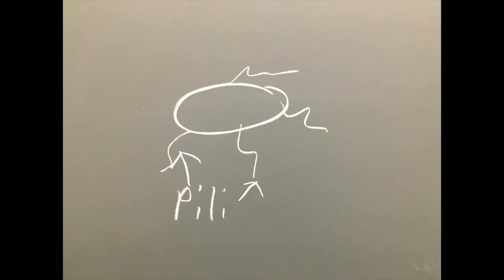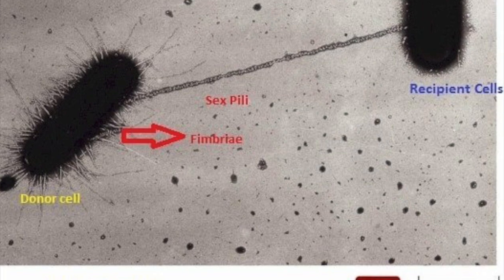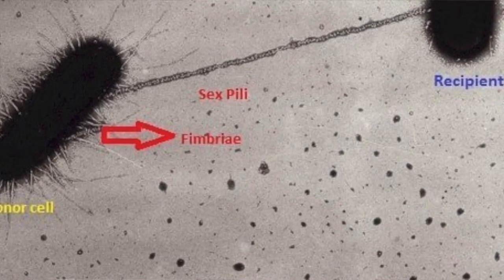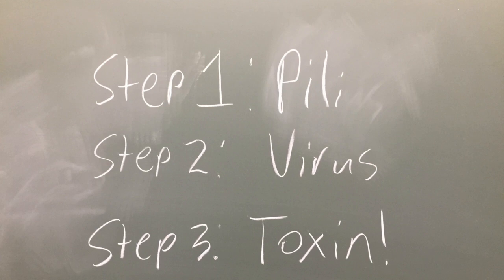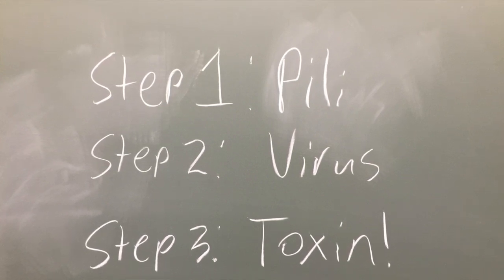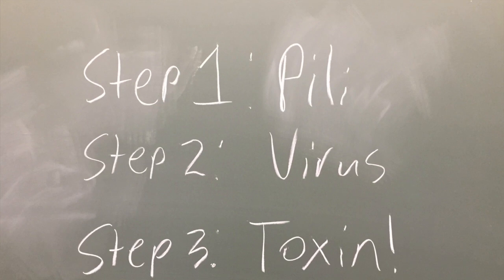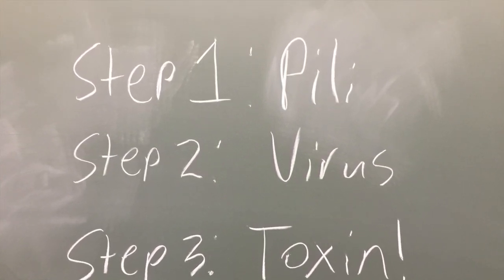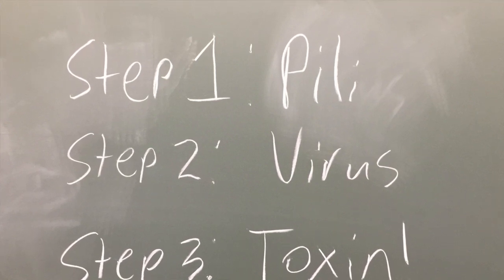Bacterial Pili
Paula Fogel's Final Project for Cornell's BioG3500 class. An overview of bacterial pili and their function in causing human disease.

Also, for more details about what this video covers, check out my Tumblr post